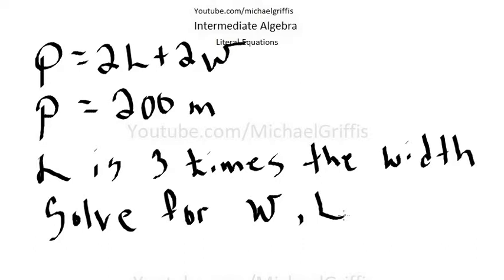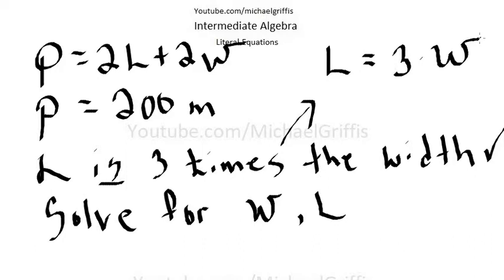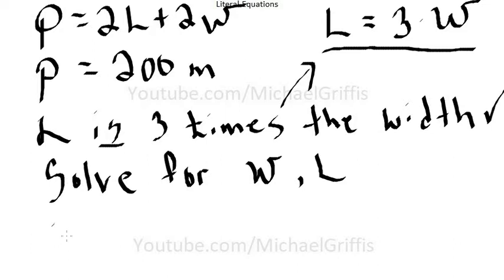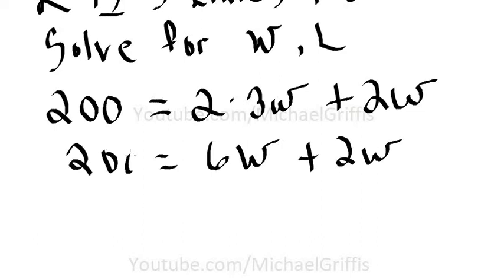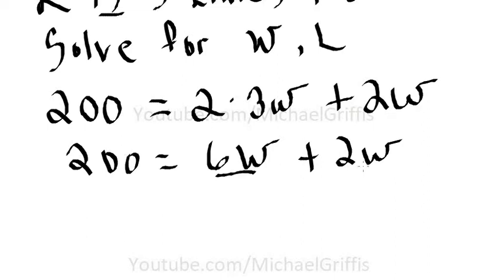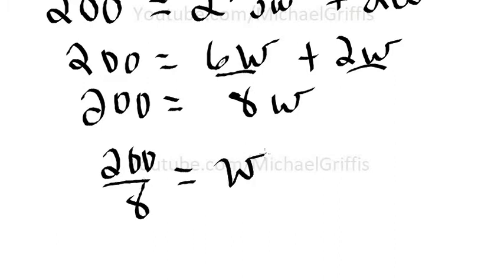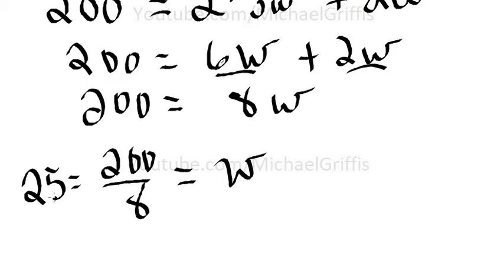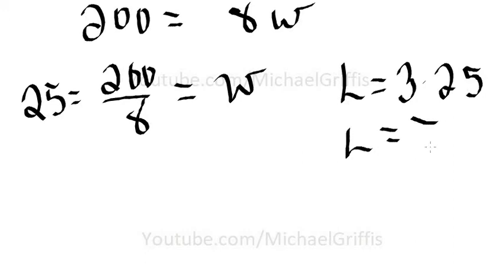Intermediate Algebra Literal Equations